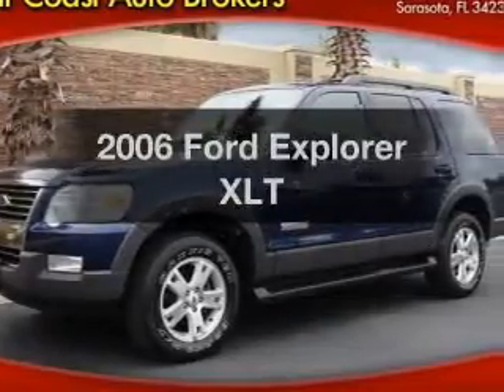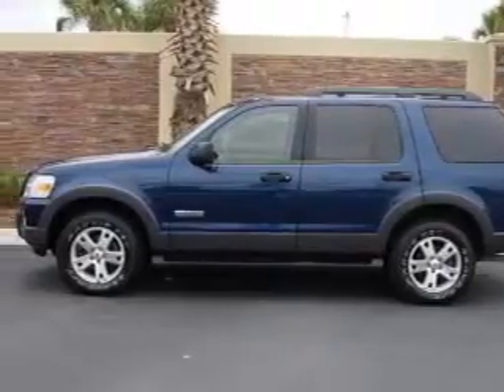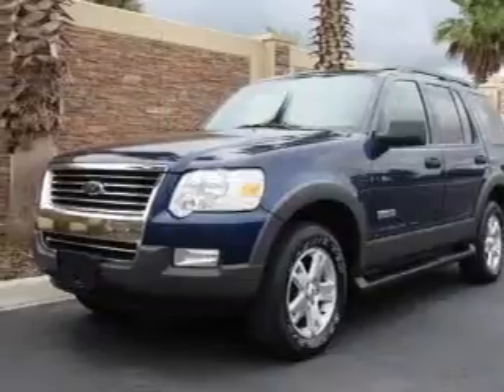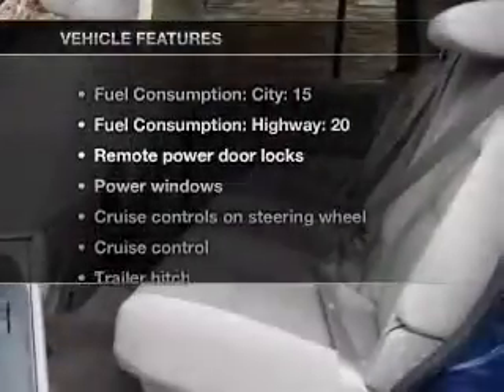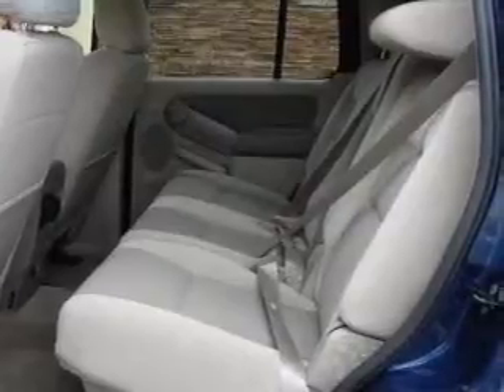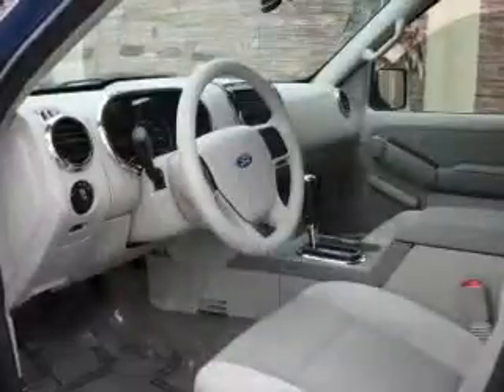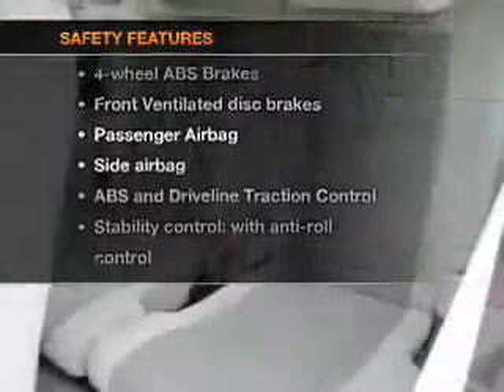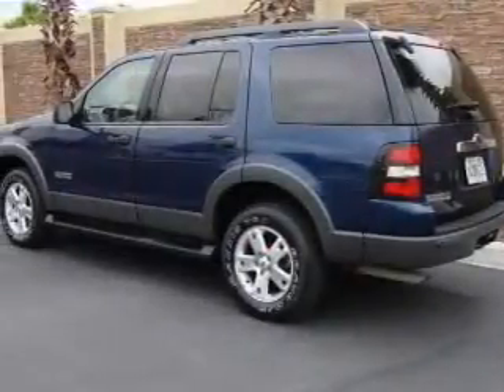2006 Ford Explorer - Sarasota FL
Year: 2006
Make: Ford
Model: Explorer
Trim: XLT
Engine: 4.0 liter 6 cylinder 12 valve
Transmission: 5-Speed Automatic
Color: Blue
Mileage: 82761
Address:
4343 Clark Rd